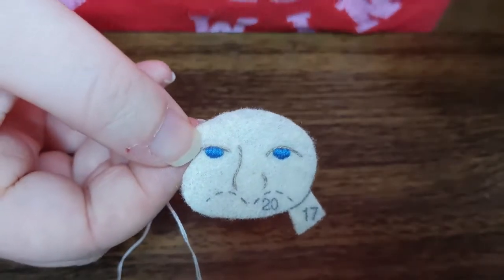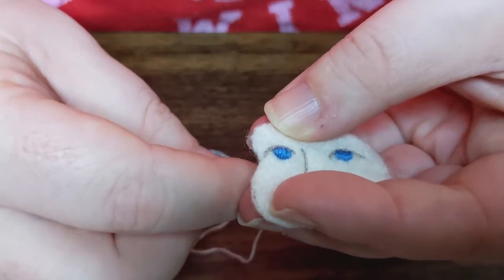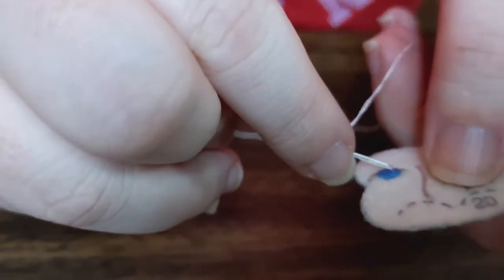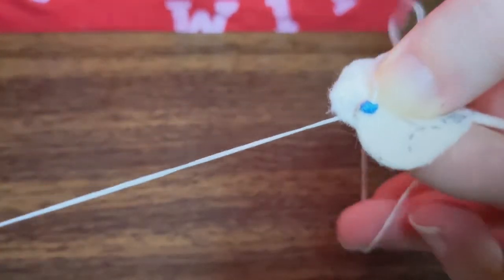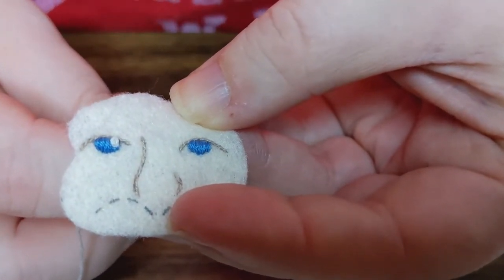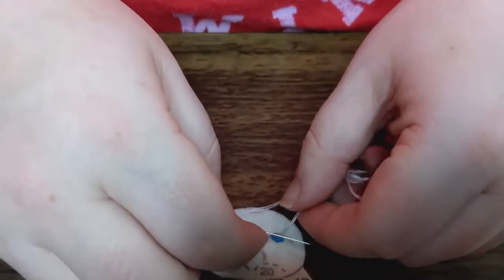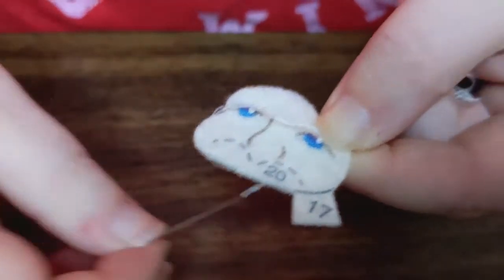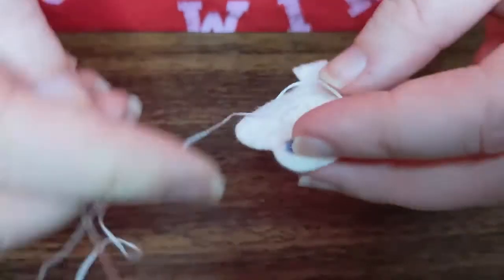French Knot Tutorial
Quick tutorial on how I do French Knots. It's simple and pretty easy, good for beginners through expert.

I use a beading needle to do these knots, I feel like it makes for a daintier knot in the end and has a bit of a better handle. Remember to pull through slowly to avoid possible knotting.

WHEN IT DOUBT, RIP IT OUT! If you don't like how it looks, start over! :)